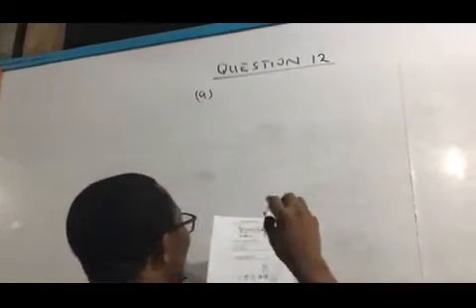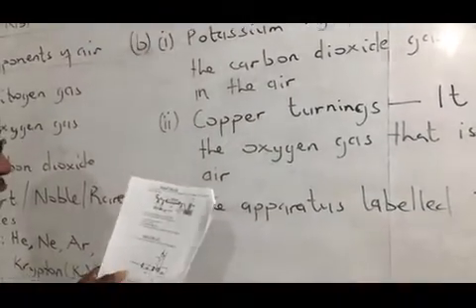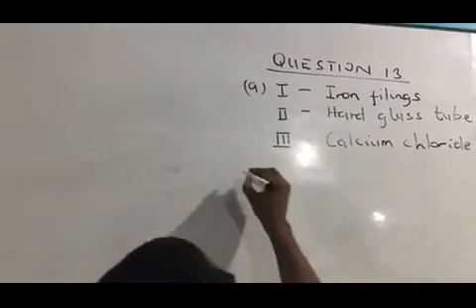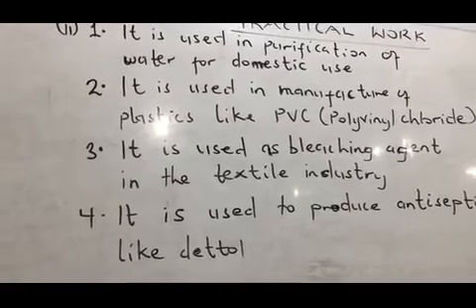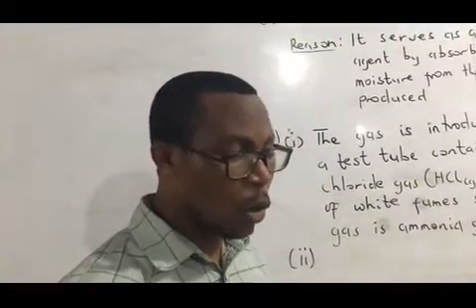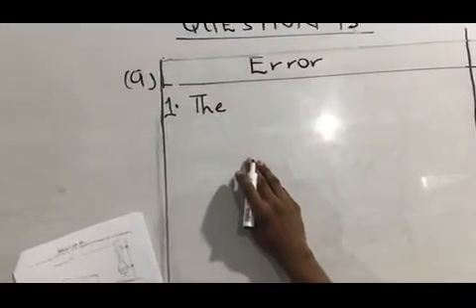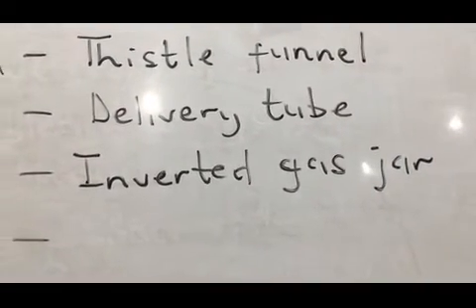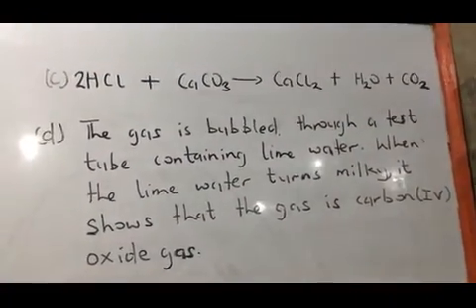Science practical (Preparation) of gases 4